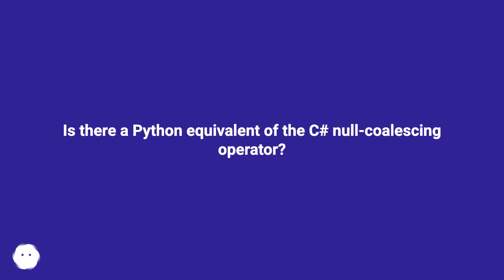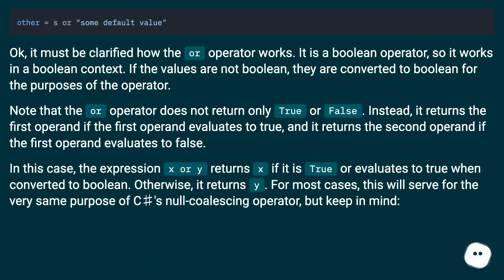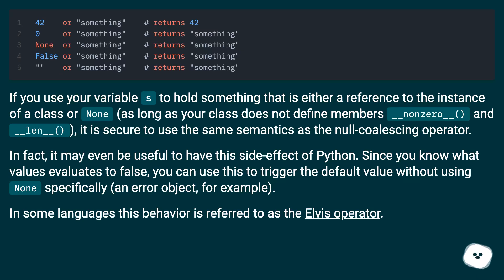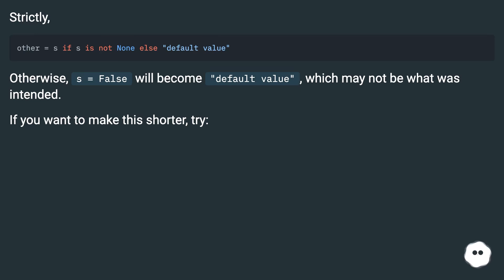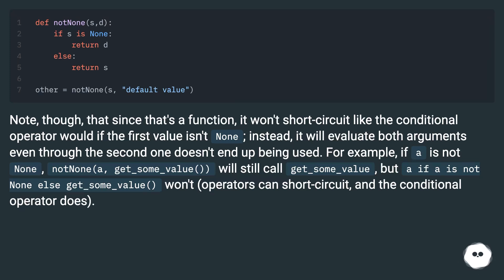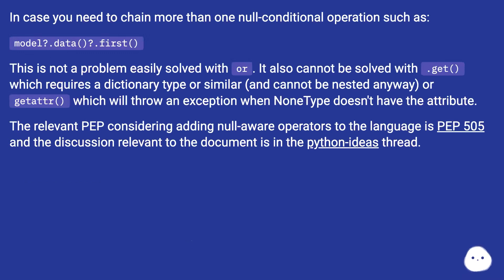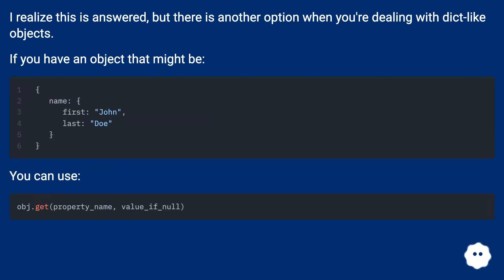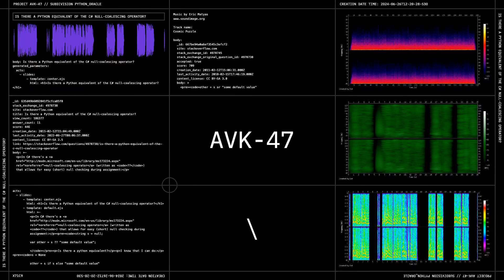Is there a Python equivalent of the C# null-coalescing operator?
Chapters
00:00 Is There A Python Equivalent Of The C# Null-Coalescing Operator?
00:28 Accepted Answer Score 709
01:39 Answer 2 Score 163
02:22 Answer 3 Score 67
02:46 Answer 4 Score 42
03:18 Answer 5 Score 18
03:53 Thank you